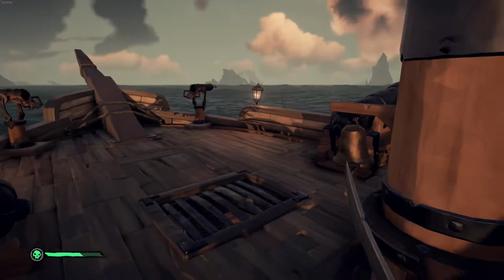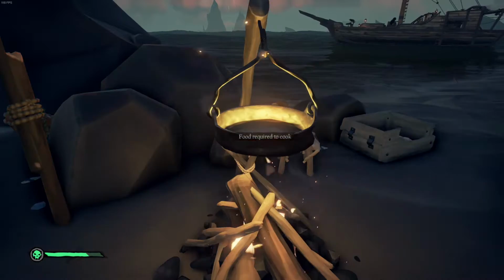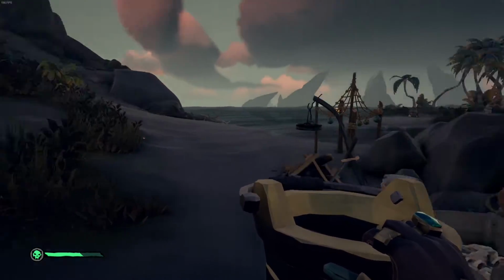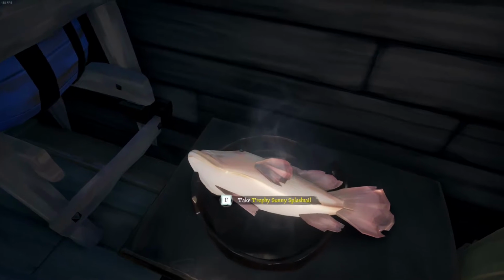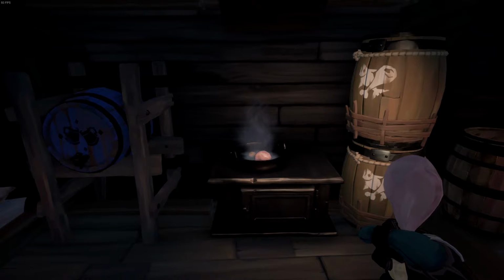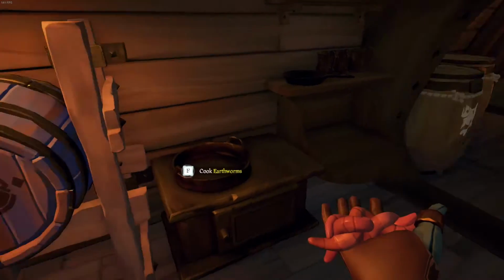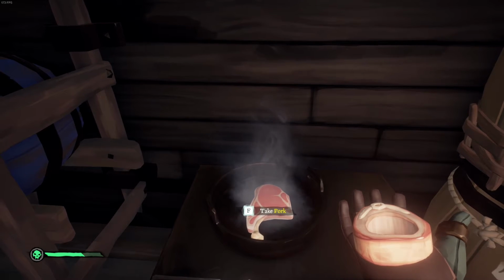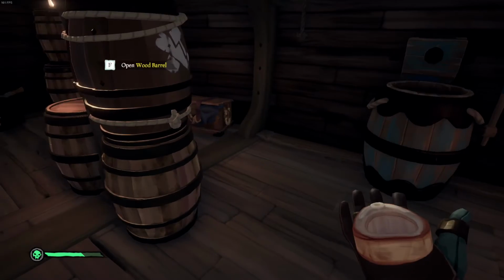How to Cook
In my last video I went over the benefits of eating food including cooked food, so in this video I'll go over actually how to cook the food.